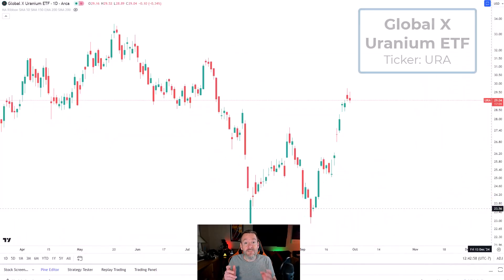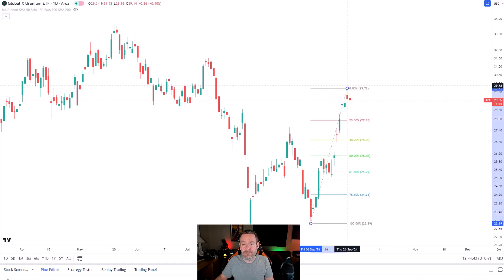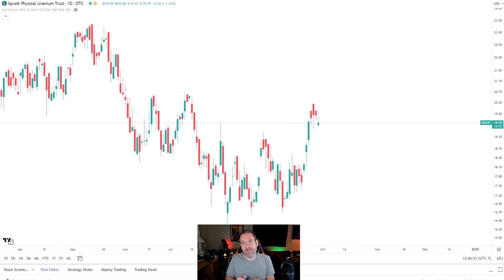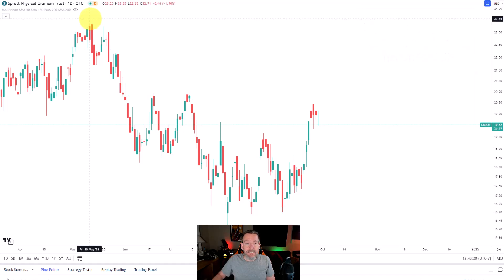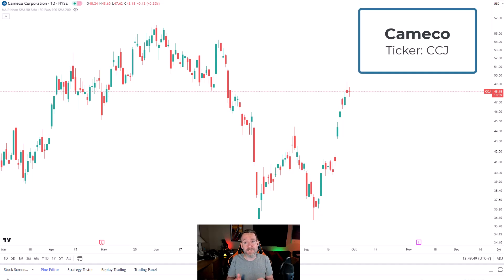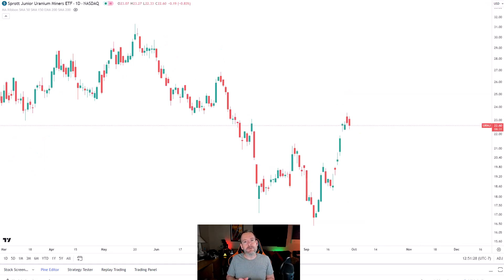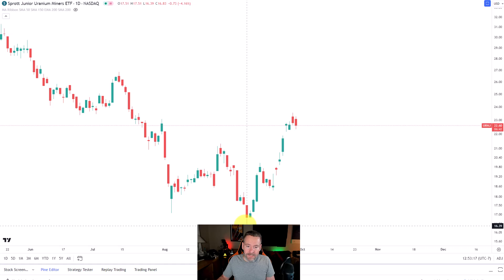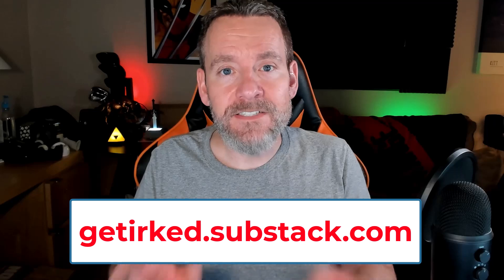How to Invest in Uranium: My Top 4 Nuclear Energy Plays Set to EXPLODE!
With Amazon (AMZN) announcing a deal to build modular nuclear reactors and Microsoft's (MSFT) agreement with ConstellationEnergy (CEG) to bring the Three Mile Island Nuclear Power Reactor back online, there's no question that nuclearenergy is the solution to both the needs of ArtificialIntelligence and green energy heading forward. So, what are the best investments to play this thesis?

Join me as I go over my top four favorite uraniumstocks and nuclearenergystocks. I go over the potential risks and rewards of each play, provide buying plans, and go over the risks facing any investor headed into the nuclear sector.

0:00 Intro
0:28 Buying Plan for Global X Uranium ETF (URA)
2:55 Buying Plan for Sprott Physical Uranium Trust (SRUUF)
4:53 Buying Plan for Cameco Corporation (CCJ)
6:15 Buying Plan for Sprott Junior Uranium Miners ETF (URNJ)
7:54 Potential Risks Facing Investors in Uranium and Nuclear Energy